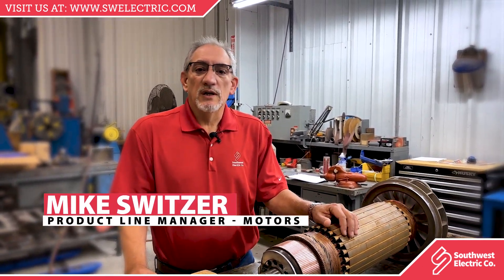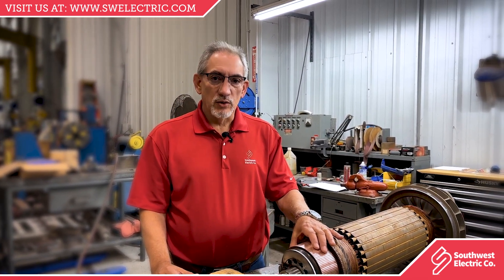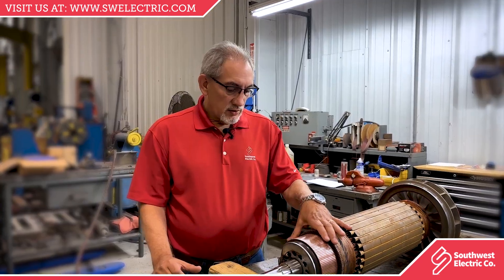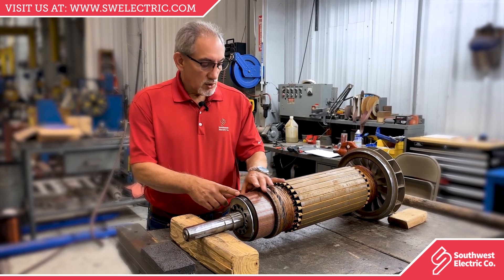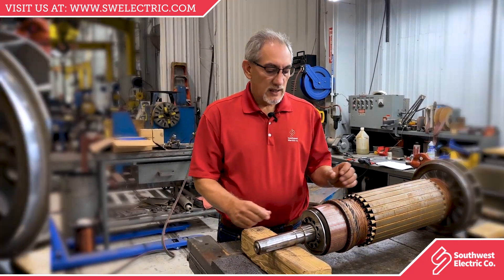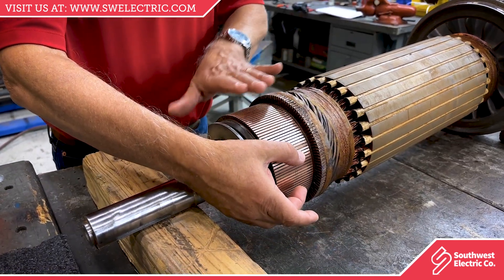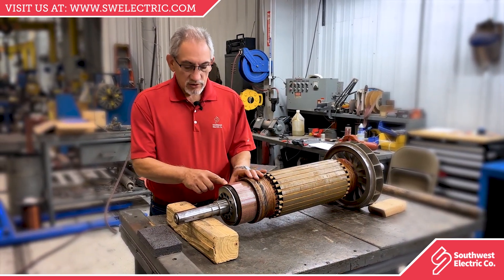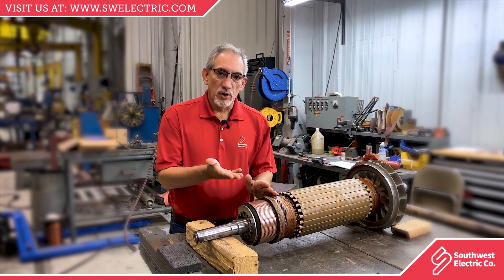What is the Purpose of a Commutator?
In this video, our Motors Product Line Manager, Mike Switzer, breaks down the essential role of the commutator in a DC motor and explains how it works to ensure smooth and efficient motor operation.

Whether you're an engineer, technician, or just curious about motor technology, this video offers a clear and insightful explanation of a key component in DC motors.